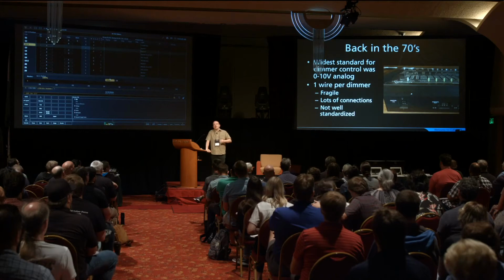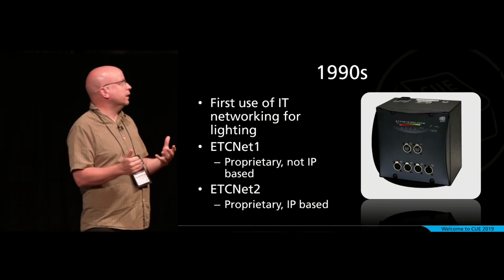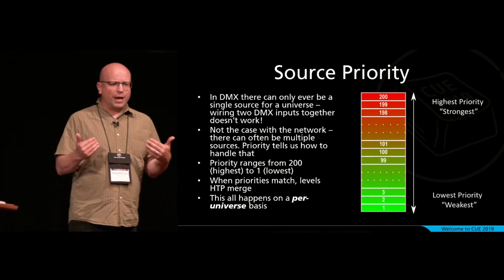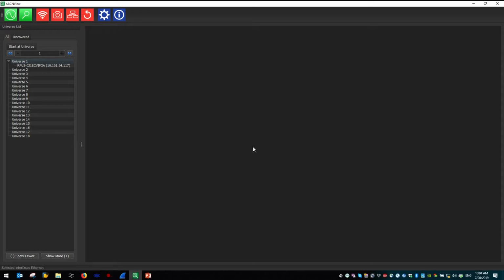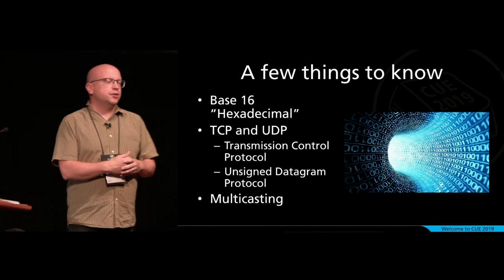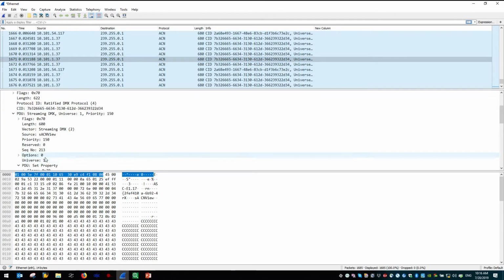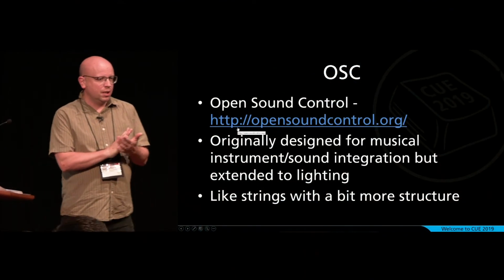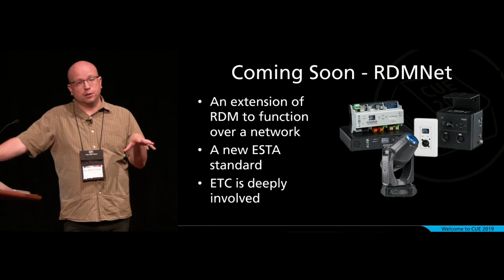From Protocols to Performance: Networking for Entertainment Lighting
Presenter: Tom Barthel-Steer

Network technology is now universally present in our lives and work, but many of us barely think about it despite using it every day. In this session, Tom will work from the ground up to describe how networking technologies work and can be used to bring exciting new integrations into lighting systems.

For more information about ETC in general, please visit us or...

For emergency/technical assistance contact ETC Technical Services @:
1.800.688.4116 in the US